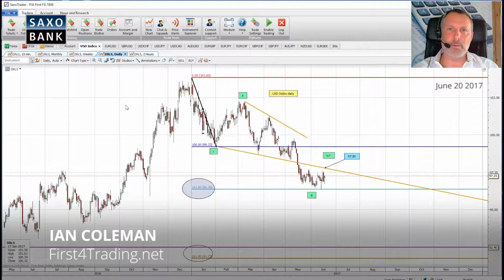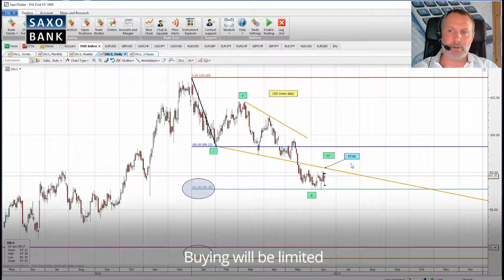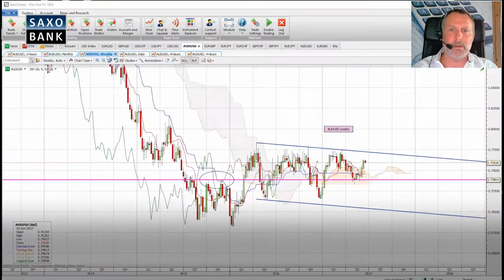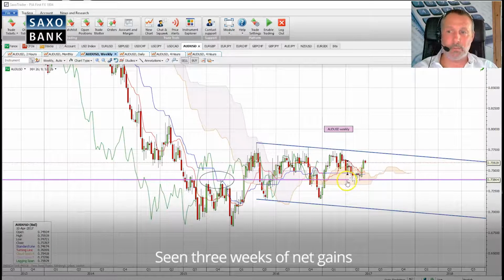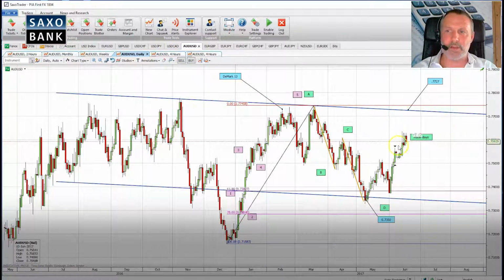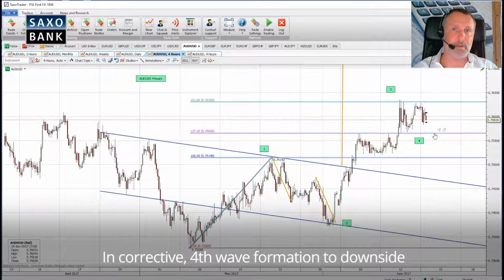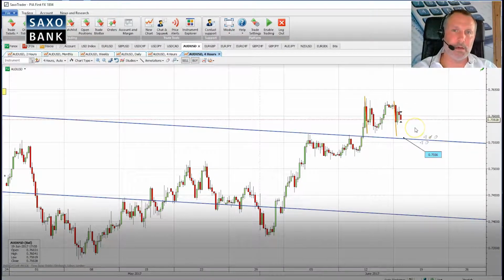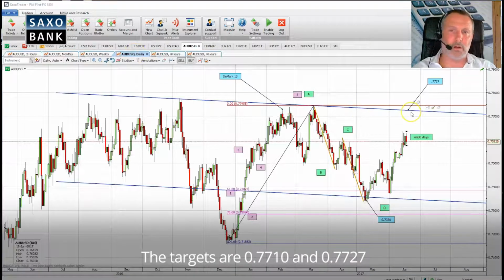Why I’m buying AUDUSD: Coleman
Ian Coleman of First4Trading.net explains in a technical analysis of charts why he is trading AUDUSD.
He is aiming to buy AUDUSD at 0.7560 with a stop at 0.7510. The targets are 0.7710 and 0.7727.
Coleman explains the background to a selected trade every Tuesday on TradingFloor.com.
FULL DISCLAIMERNON-INDEPENDENT INVESTMENT RESEARCH AND RISK WARNING